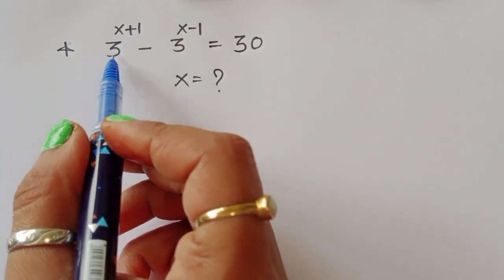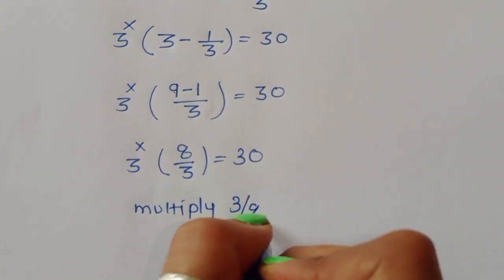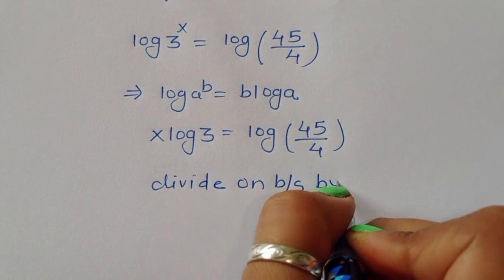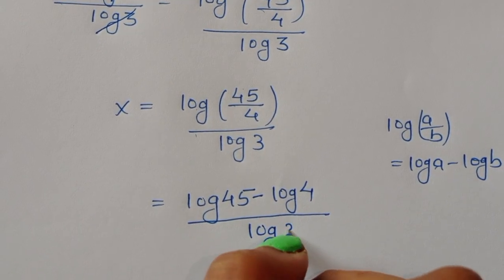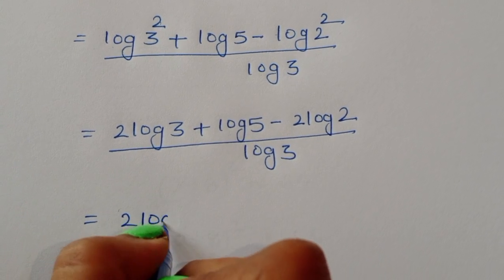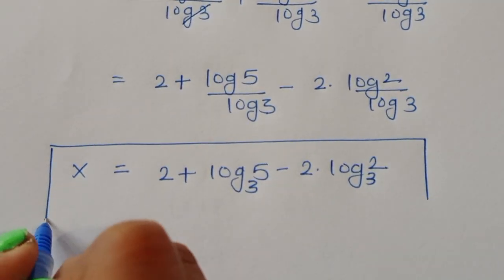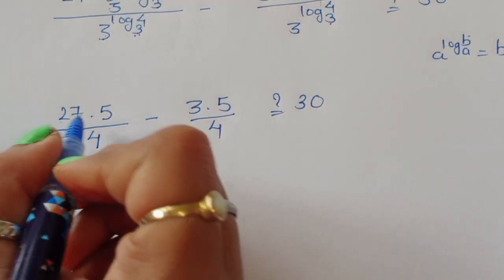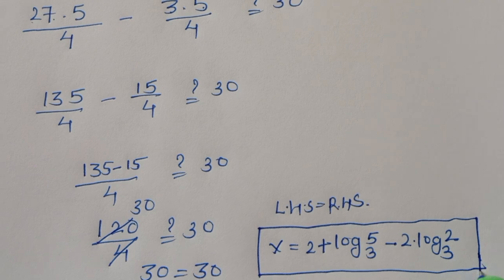Germany || Can You Solve? | A nice tricky Olympiad algebra problem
Question is given 3^x+1-3^x-1=30, so let's see how we can find out the value of X

math olympiad
matematica
math olympiad questions
math
math olympiad problems
math problems
algebra
best youtube channel for maths competitive...
bumrah wickets
mathematics
olympiad math
olympiad mathematics
algebra math
feratel live
hard algebra
japanese math
math algebra
math exercise
math olympiad competition
mathematical expression
maths olympiad questions
maths problems
Maths Olympiad | A Tricky maths Olympiad question
Japanese | Can You Solve this? | Algebra Problem
Maths Olympiad || A tricky algebra Problem
Germany || Can you solve this ? |Maths Olympiad
Germany l| Can You Solve this? | A nice Math Olympiad question
Germany || Can You Solve? | A nice Math Olympiad question
Maths olympiad | A nice math Olympiad Question
Math Olympiad Algebra Problem | Can You Solve this?
Japanese| Can You Solve this? | Simple Math Olympiad question
your Queries 👇
learncomunolizer
Maths Master TV
online Maths
Math Queen
salogic
super academy
Higher Mathematics
Maths Explorer
Math beast
Marcematica
math olympiad
olympiad maths
complex numbers
math olympiad question
maths
mathematics
maths problems
olympiad math
olympiad question solution
maths olympiad
Rashel's classroom
a nice math olympiad question
algebra problem
complex numbers problems
algebraist expression
algebra
maths tricks
math problem
maths problems
a beautiful algebra problem
algebra
maths for competitive exams
higher mathematics
brain station
higher math
maths tricks
math olympiad
olympiad math
math
maths
algebra
algebra problem
equation
exponential equation
a nice exponential equation
radical equation
a nice radical equation
math tricks
imo
Find the value of x & y?
How to solve (1/x)+(1/y)=1/10

In this video, we'll show you How to Solve Math Olympiad Question A Nice Algebra Problem (1/x)+(1/y)=1/10 in a clear , fast and easy way. Whether you are a student learning basics or a professtional looking to improve your skills, this video is for you. By the end of this video, you'll have a solid understanding of how to solve math olympiad exponential equations and be able to apply these skills to a variety of problems.

math olympiad
olympiad maths
complex numbers
math olympiad question
maths
mathematics
maths problems
olympiad math
olympiad question solution
maths olympiad
Rashel's classroom
algebra problem
complex numbers problems
algebraist expression
algebra
maths tricks